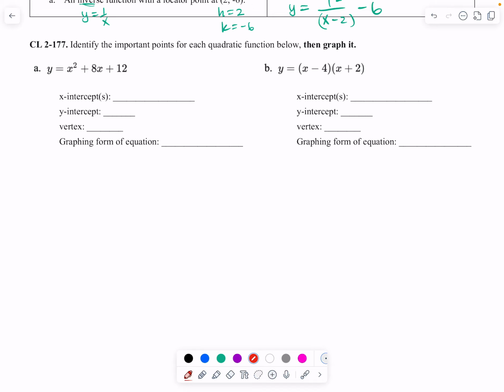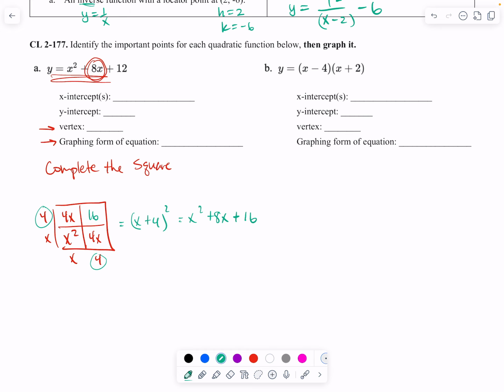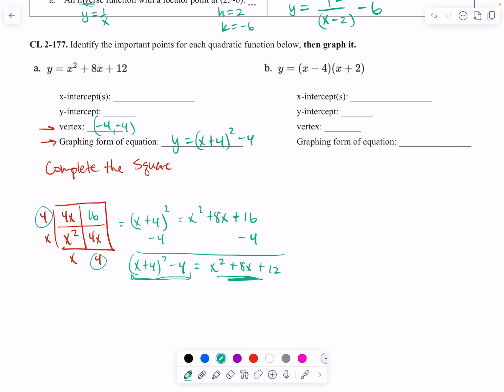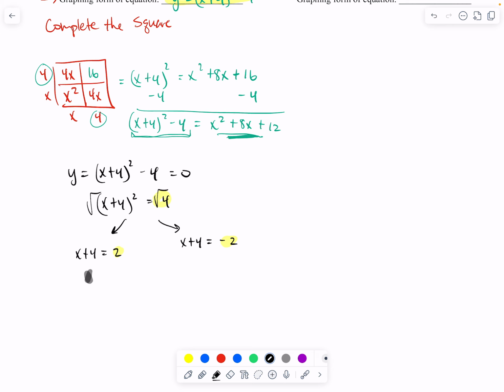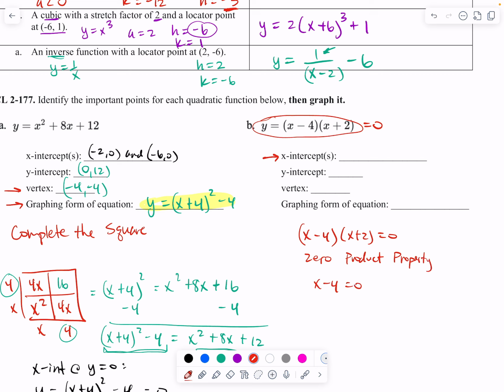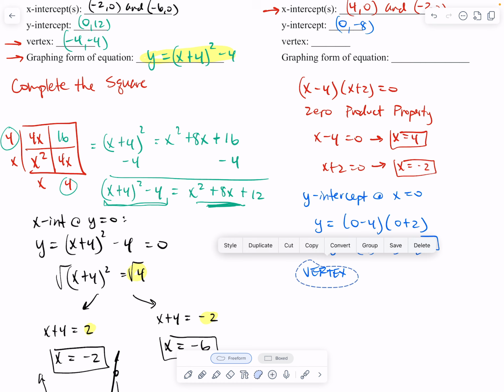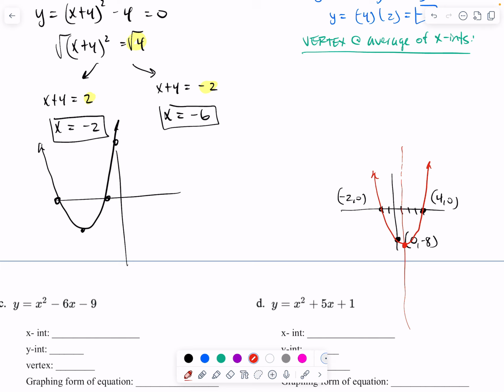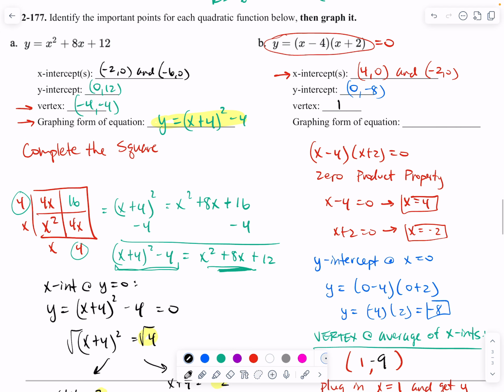Chapter 2 Review (part 3): Parabola Deep Dive